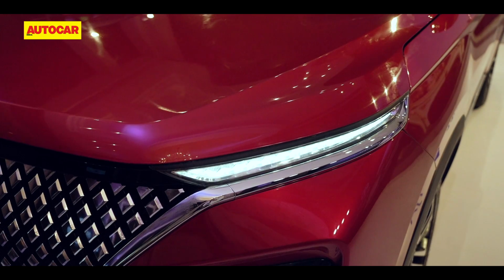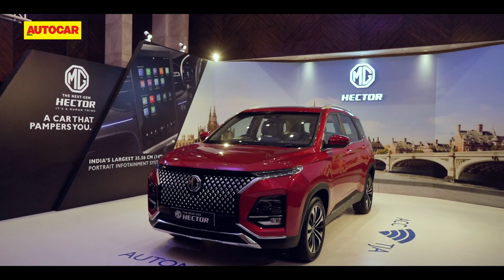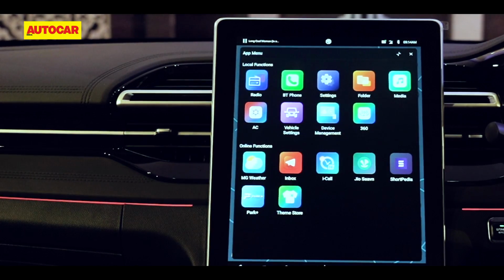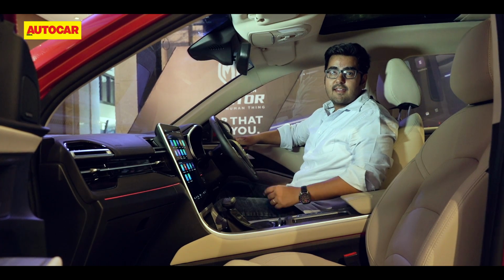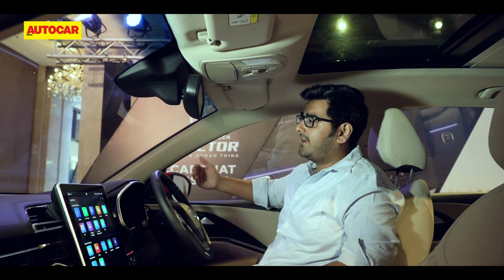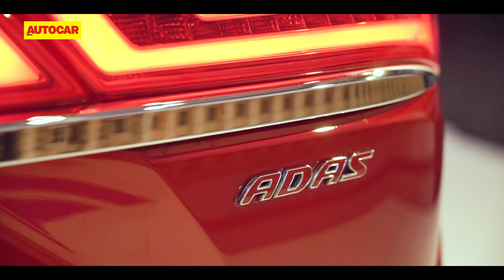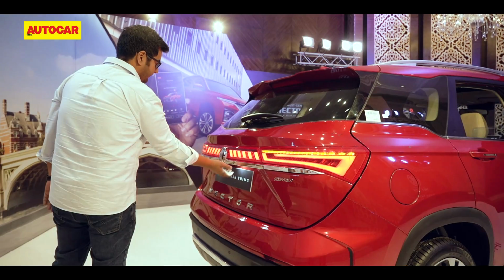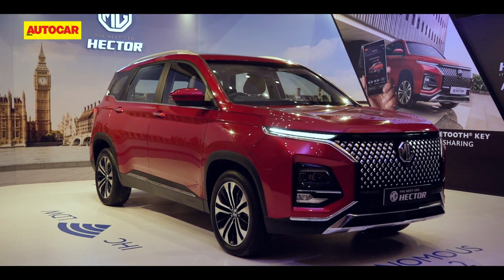2023 MG Hector facelift details - There's even more to woo you! | First Look | Autocar India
The MG Hector SUV has been updated with revised styling, an updated interior, more features and a lot more tech. Nikhil Bhatia runs you through the changes.

Cameraperson: Roshni Manghani
Editor: Pankaj Singh